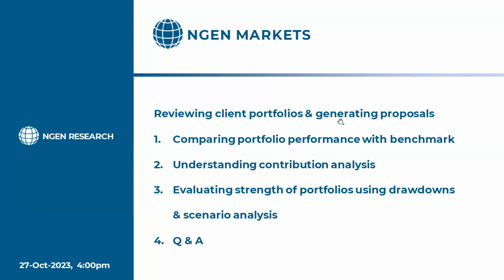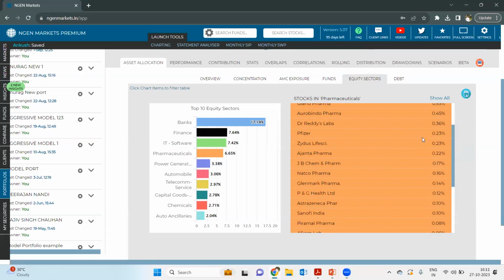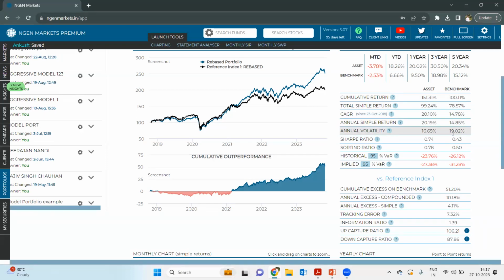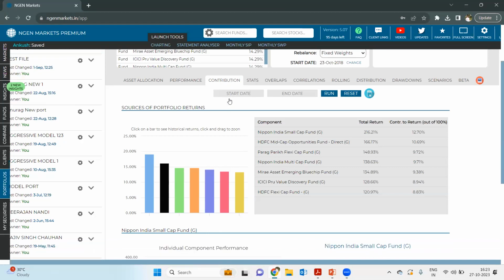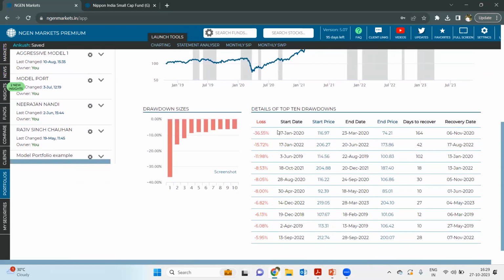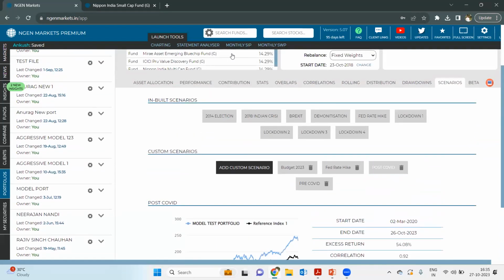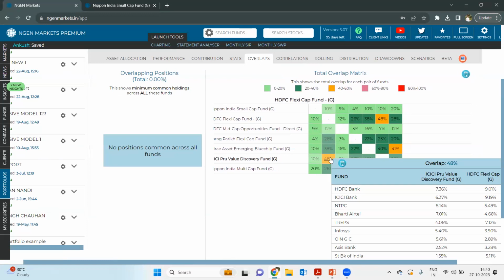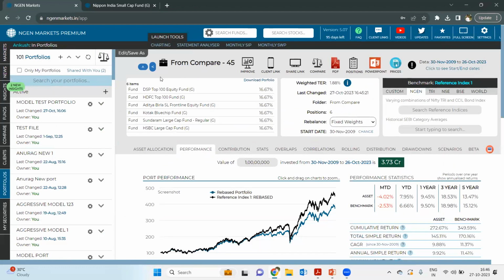Reviewing Client Portfolios & Generating Proposals | Training on 27th of October 2023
A recording of NGEN Markets Training with a focus on client retention using NGEN portfolio analytics. This video shows you how you can compare portfolio performance with dynamic benchmarks. Analysing contribution, rolling returns using the portfolio analytics tool. Furthermore, we have also explained effective ways to understand strength of portfolios using drawdowns analysis. Lastly, You can also generate customisable reports for client portfolios.